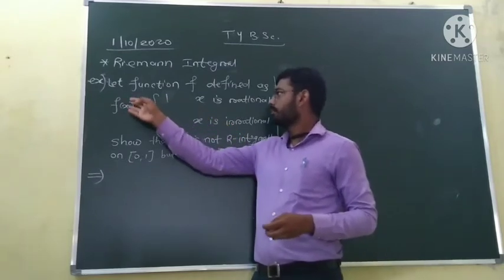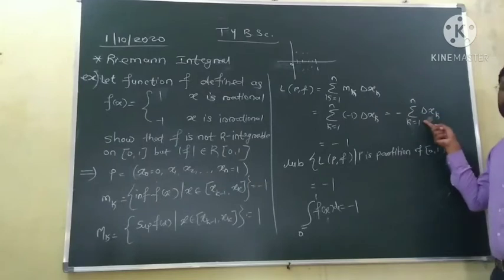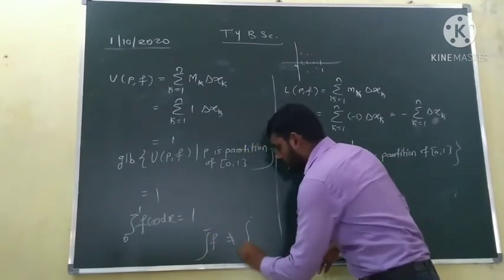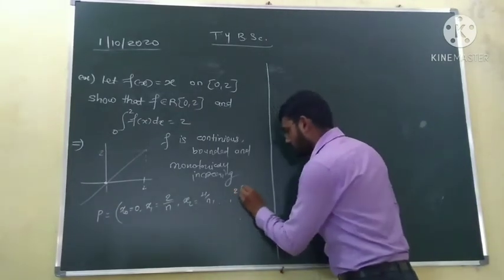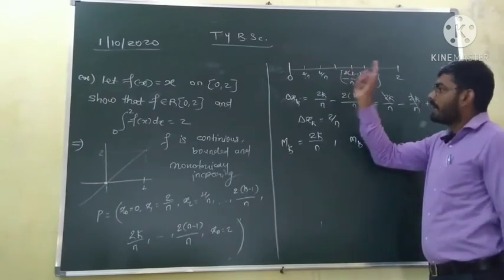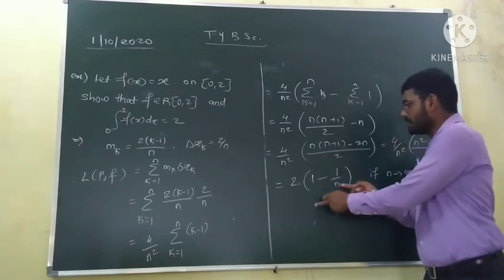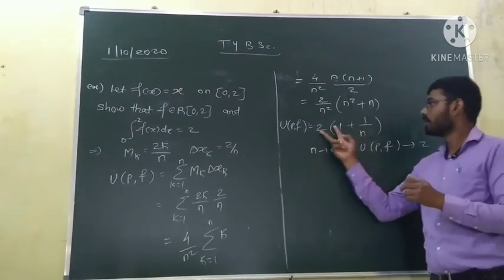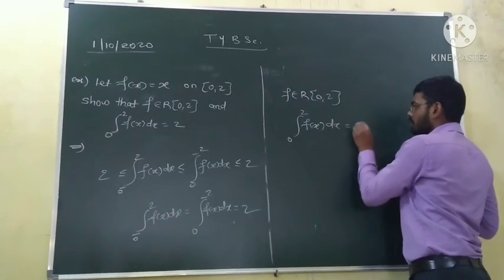T.Y. B.Sc.| Riemann Integral | Examples of R- Integrable Function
Lecture 5 by Prof. Saurabh P. Gaikwad , LKDK Banmeru Science College, Lonar | as per syllabus of SGBAU Amravati